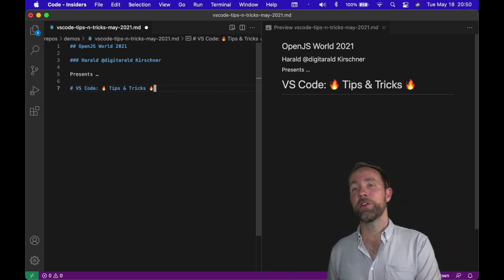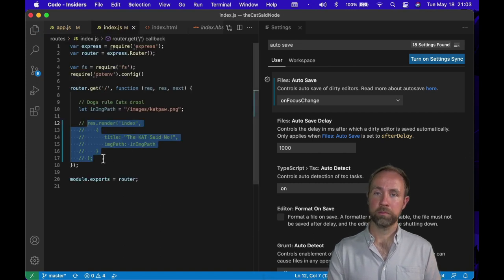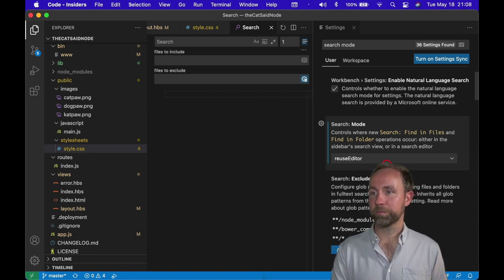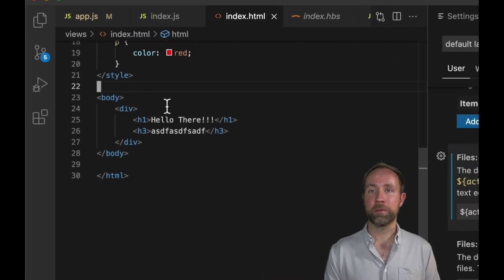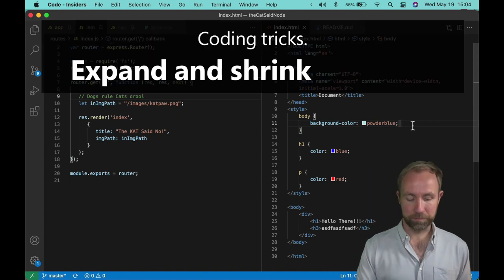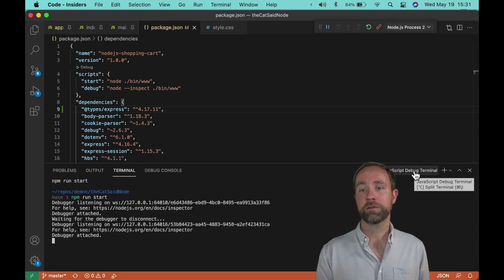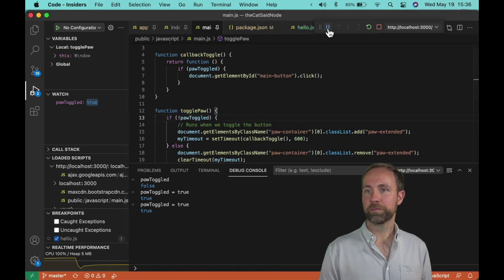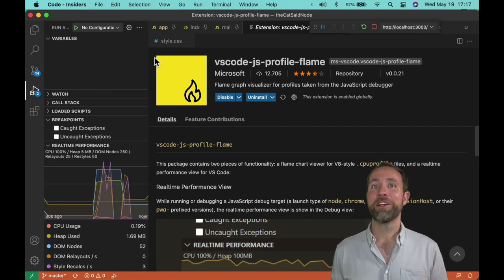VS Code Tips and Tricks - Harald Kirschner, Microsoft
VS Code Tips and Tricks new for 2021